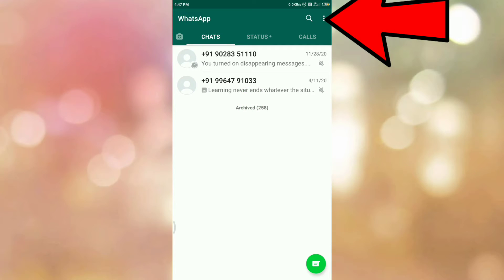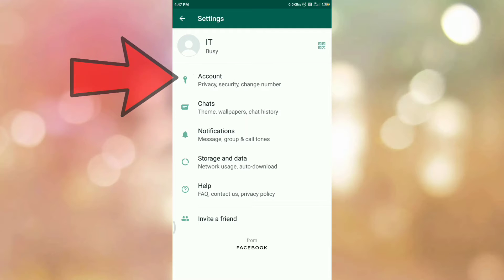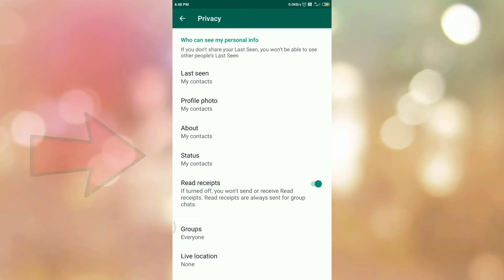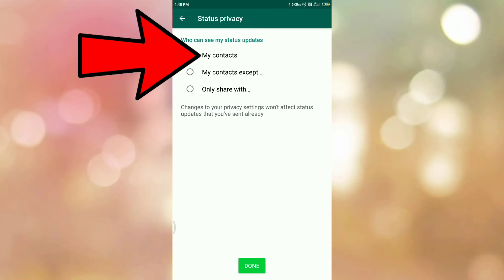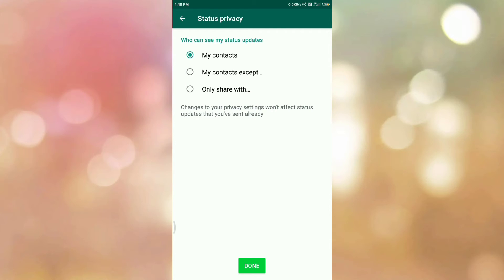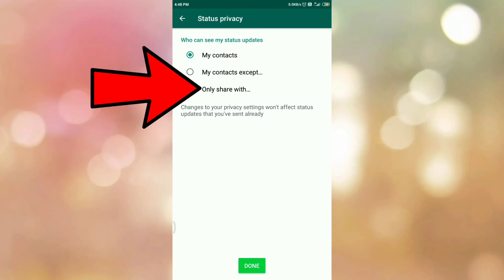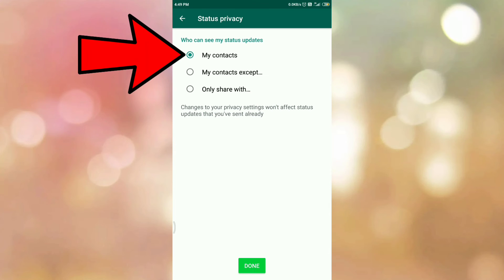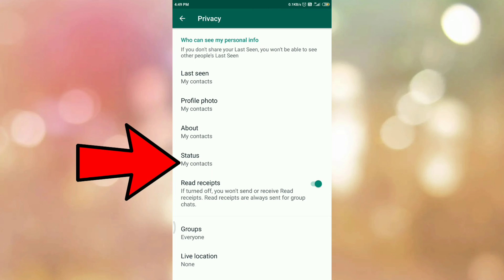How to hide WhatsApp status with some selected contacts ?